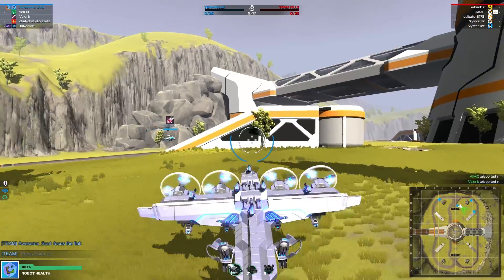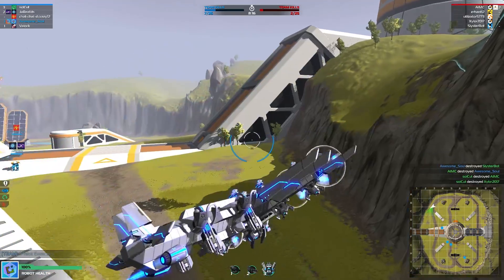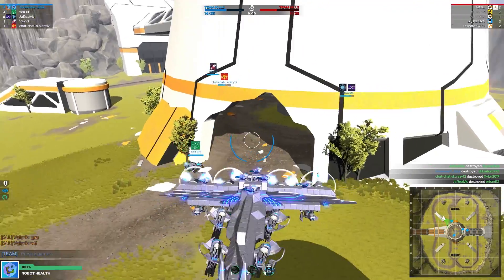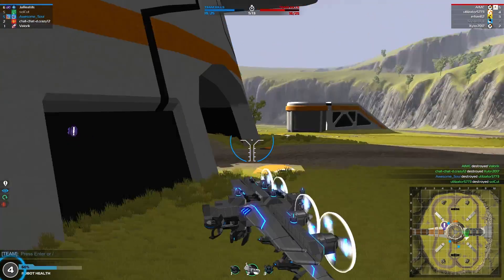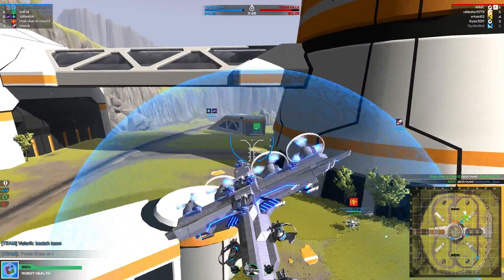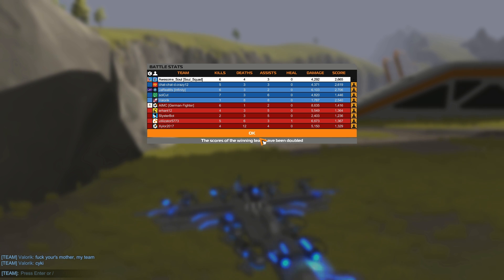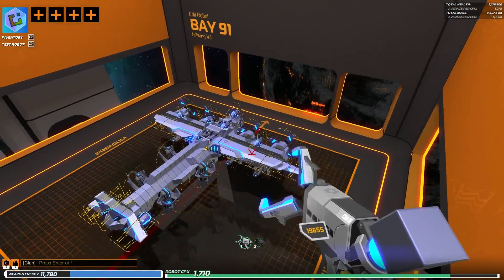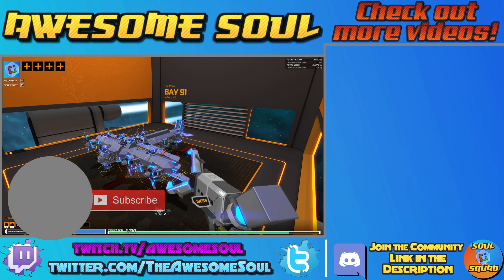Robocraft [Bot Review]: Nilfwing V4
Let's take to the skies... again! This time with BEES!!! ... wait, I mean PSKs.

Bot Name: Nilfwing V4
Bot By: Mechfried